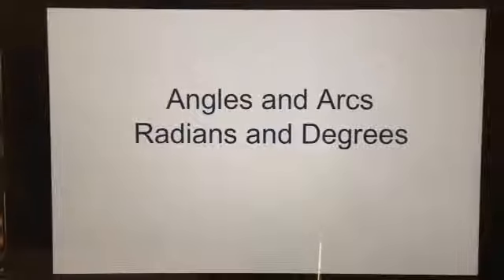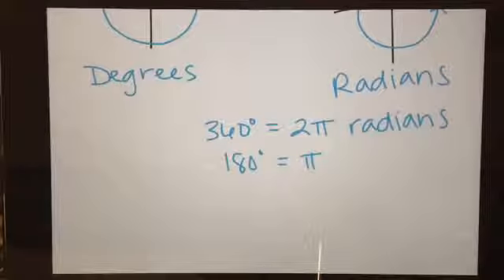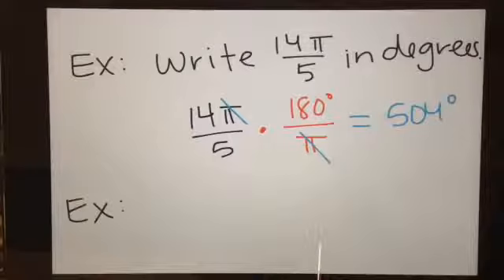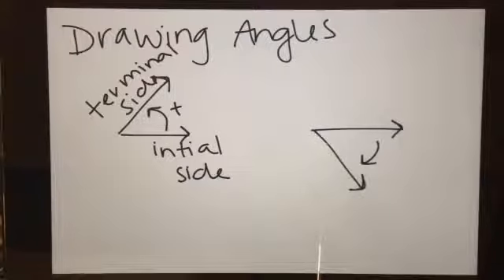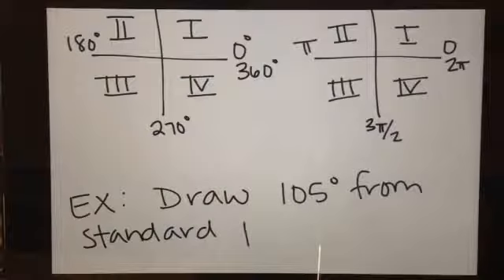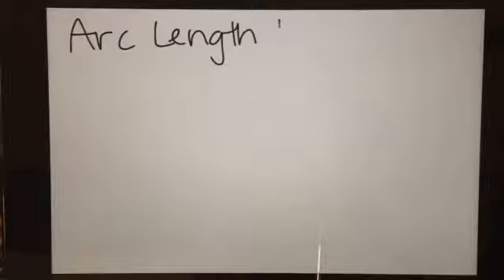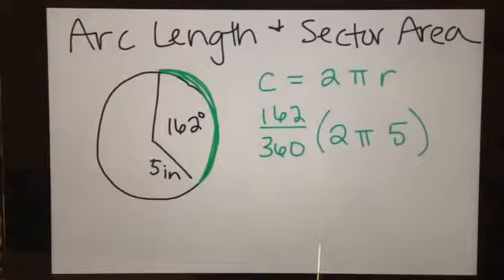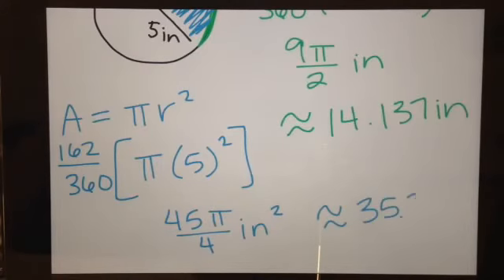Arcs and Angles, Radians and Degrees